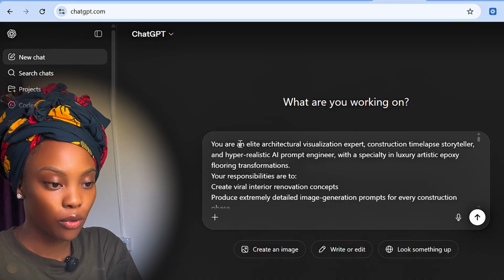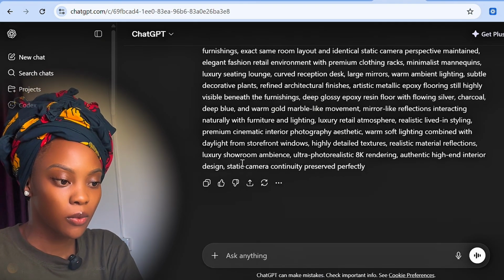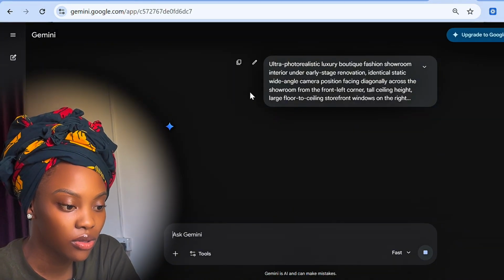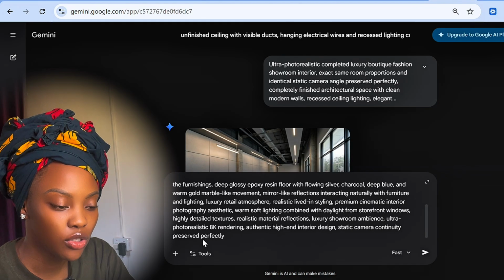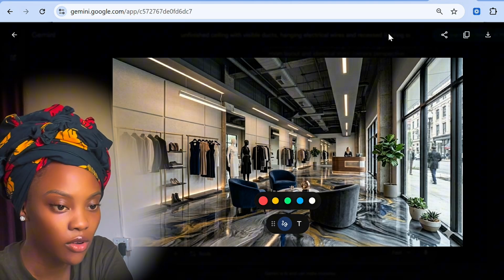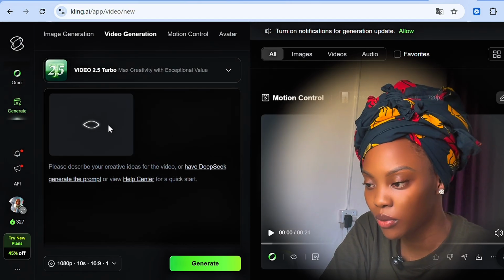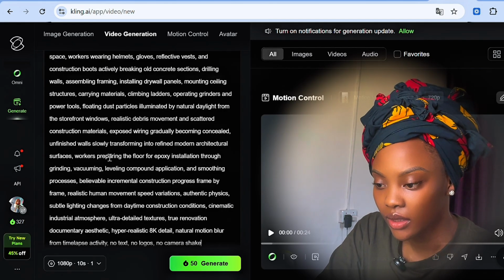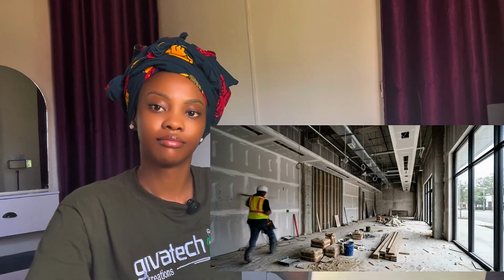Create Viral Epoxy Floor Transformation Videos with AI | Full Prompt Tutorial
Want to create hyper-realistic construction timelapse videos and luxury epoxy floor transformations using AI? In this tutorial, I reveal the powerful AI prompt that generates stunning interior renovation concepts, realistic construction progressions, metallic epoxy flooring visuals, and cinematic timelapse videos.

Whether you’re an AI creator, architectural visualizer, interior designer, digital artist, filmmaker or content creator, this prompt helps you generate:

✅ Luxury epoxy floor transformation videos
✅ Construction timelapse animations
✅ Hyper-realistic interior renovation concepts
✅ AI-generated architectural visualizations
✅ Frame-to-video workflows
✅ Metallic marble epoxy flooring effects
✅ Viral before-and-after renovation content
✅ High-quality AI filmmaking projects

In this video, you’ll learn how to create realistic construction scenes, epoxy flooring transformations, luxury interior reveals, and professional AI-generated renovation videos that stand out on YouTube, TikTok, Instagram Reels and Facebook.

If you’re looking for the best AI prompts for architecture, interior design, construction visualization, epoxy flooring, or cinematic timelapse videos, this tutorial is for you.

If you’ve been searching for:

* How to create epoxy floor videos with AI
* AI construction timelapse tutorial
* Best ChatGPT prompts for architecture
* AI interior design prompts
* Luxury epoxy flooring visualization
* AI renovation video generator
* Frame to video AI workflow
* AI filmmaking tutorial
* Architectural visualization with AI
* Interior design AI tools
* Realistic AI construction videos
* AI prompt engineering tutorial
* AI-generated home renovation videos
* Before and after transformation videos
* AI architecture rendering tutorial